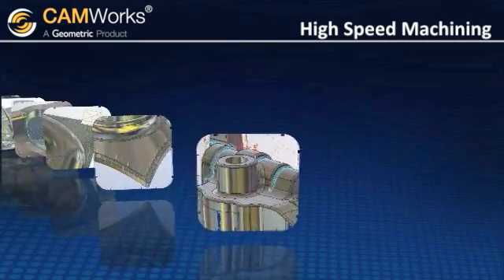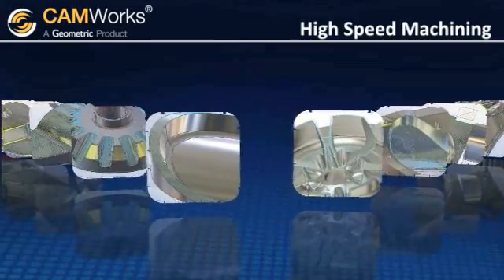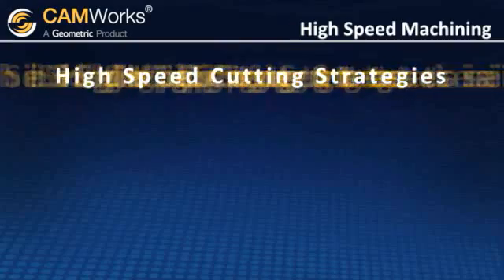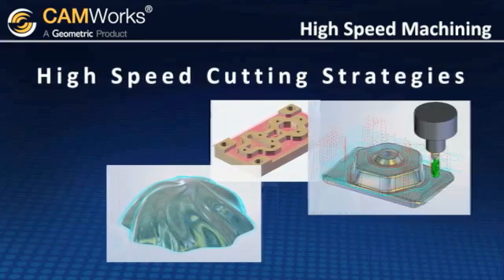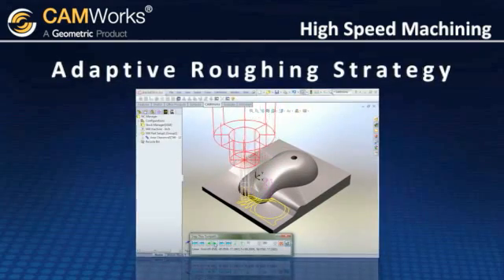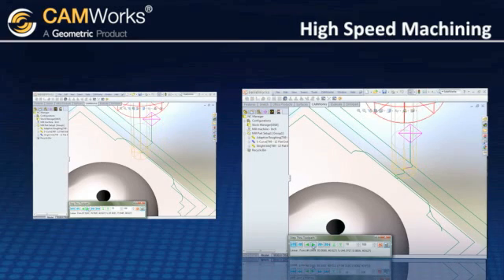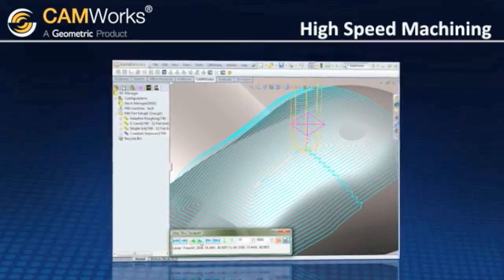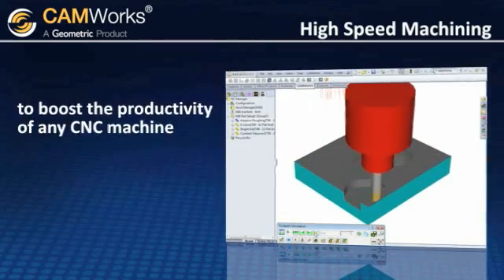CAMWorks High Speed machining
CAMWorks High Speed machining for complex multi axis parts for Aerospace , automotive , die and mold and molds, tools and dies